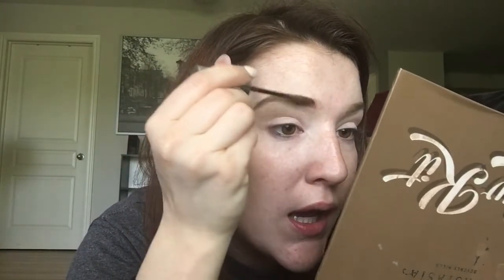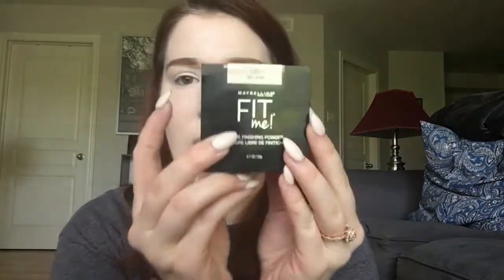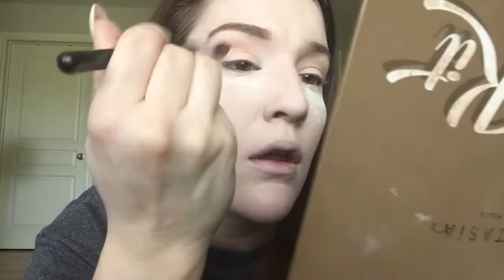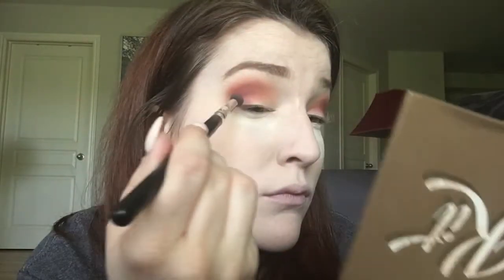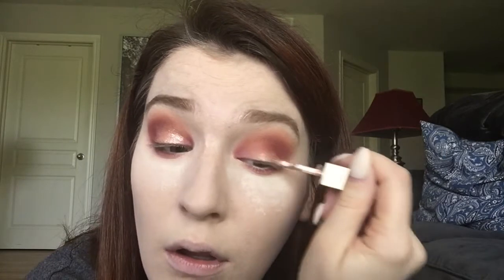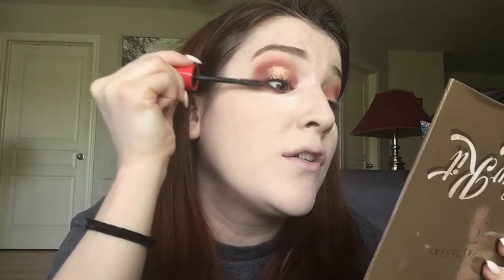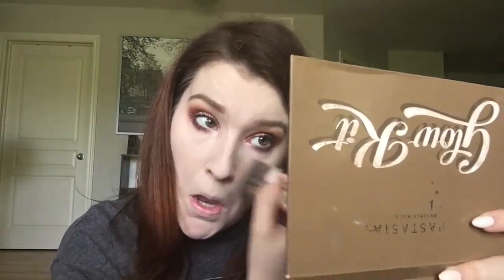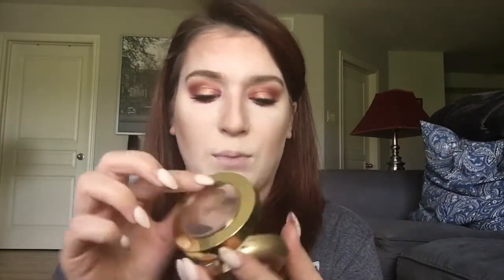Saturday Night Glam